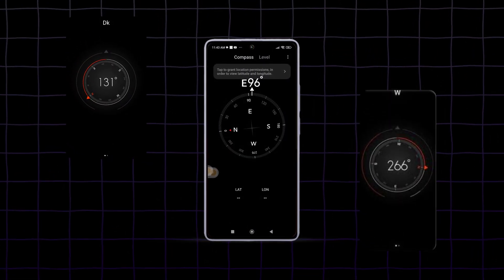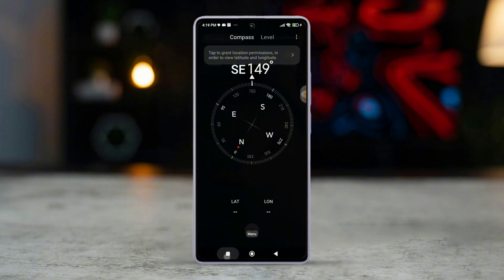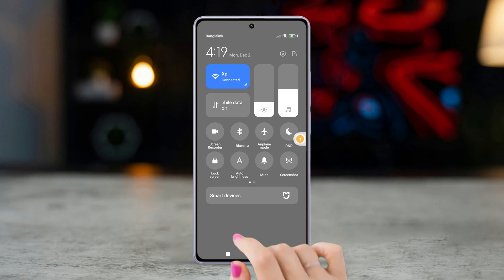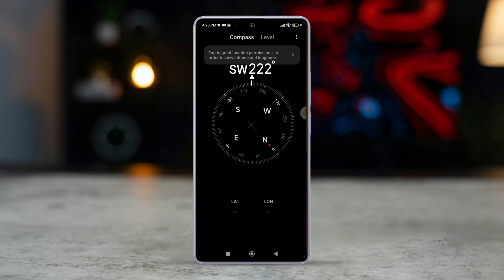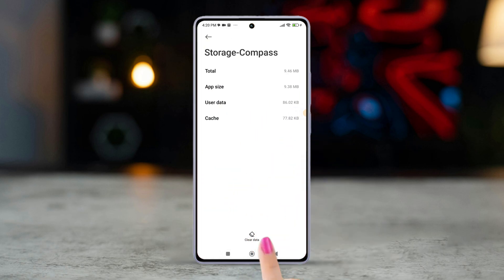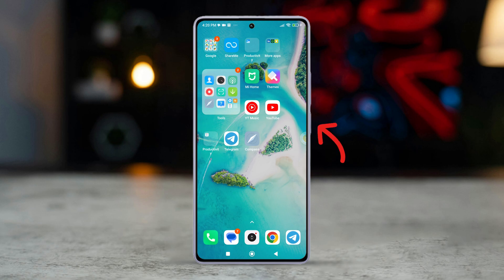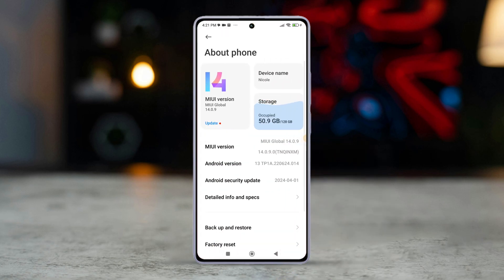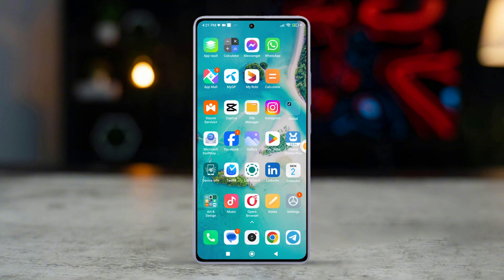How to Fix Compass Calibration Issues on Xiaomi Phone | Compass Calibration Problems Solved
Is your compass accuracy low in Google Maps on your Xiaomi phone? Don't worry folks. In this quick and simple video, I've shown how you can fix this compass calibration issue on your Android phone. One more benefit you will get from this video that, after watching this video you may learn how to calibrate the compass app properly on your Redmi phone.

So, watch this video till the end, and solve your compass Calibration issues on your Xiaomi phone.

00:01- Video Intro
00:18- Turn On Location
00:36- Clear App Data
00:54- Restart Your Phone
01:01- Software Update
01:7- Video Ending